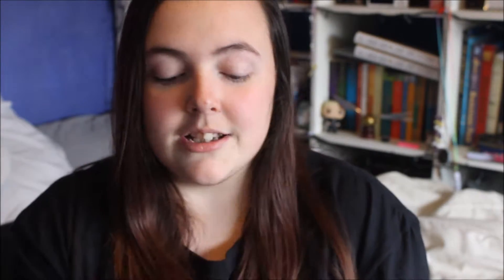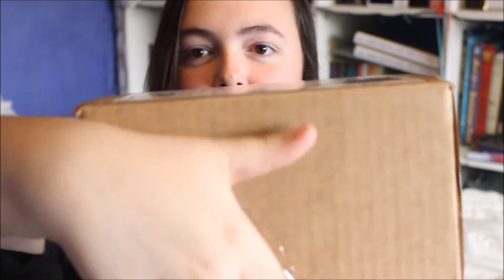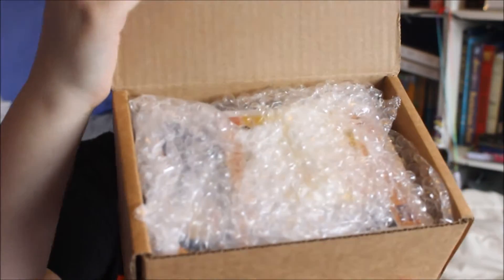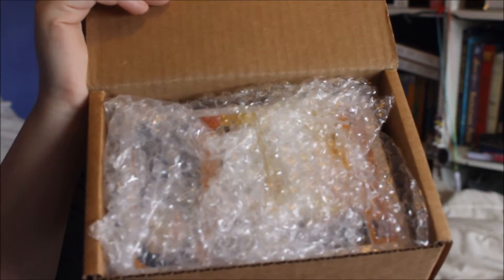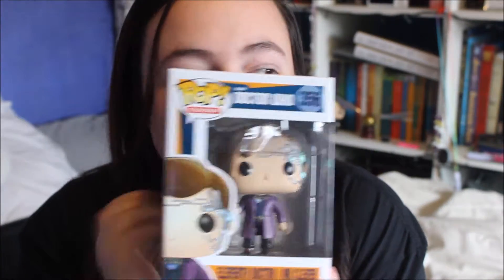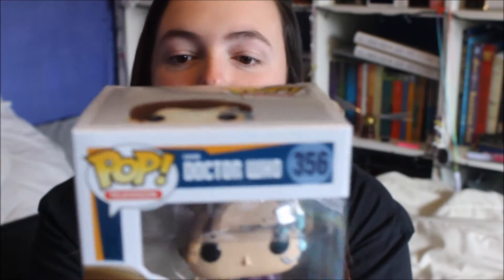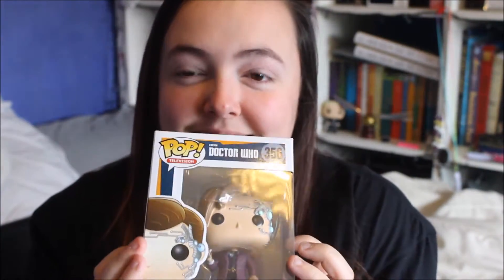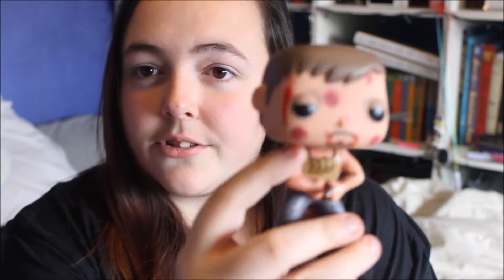POP IN THE BOX // UNBOXING | Milly Gates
My first ever Pop In The Box!!

Camera: Canon Kiss x5
Lens: 18-55mm
Editor: Windows Live Movie Maker